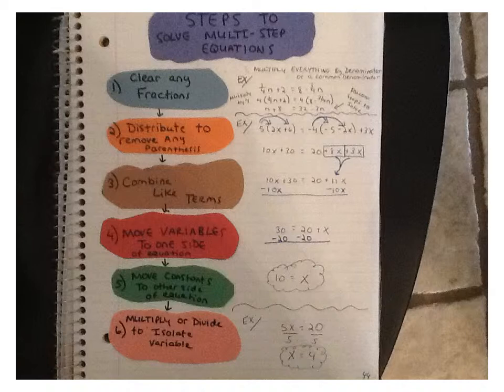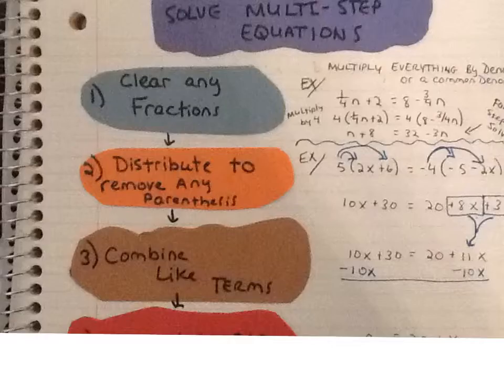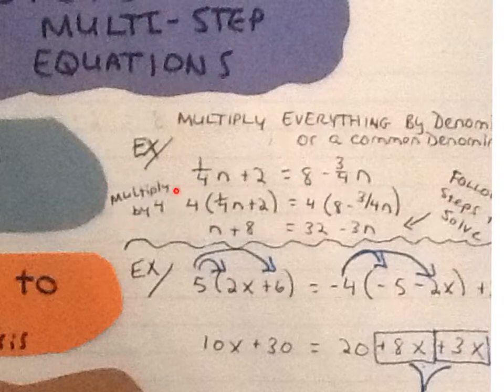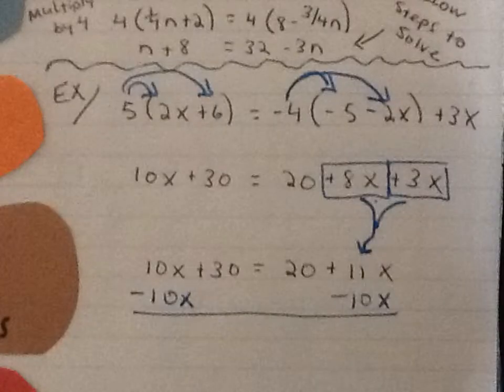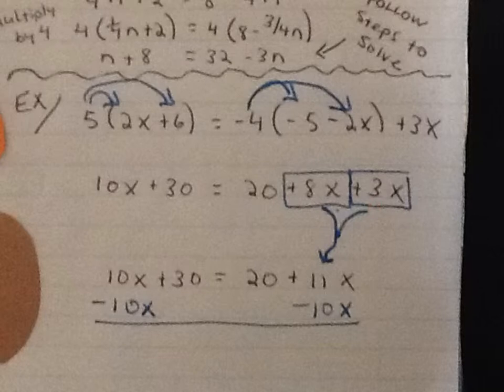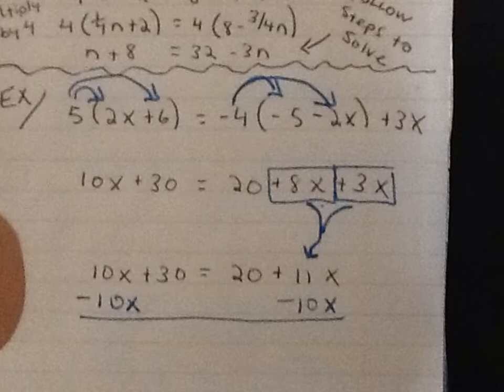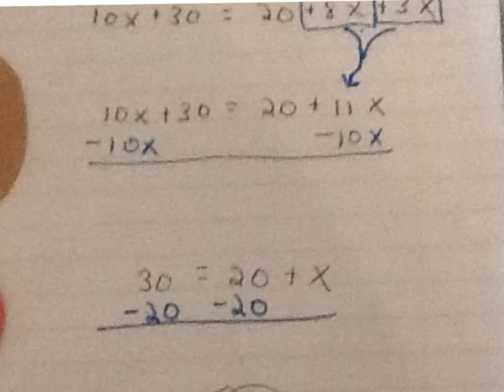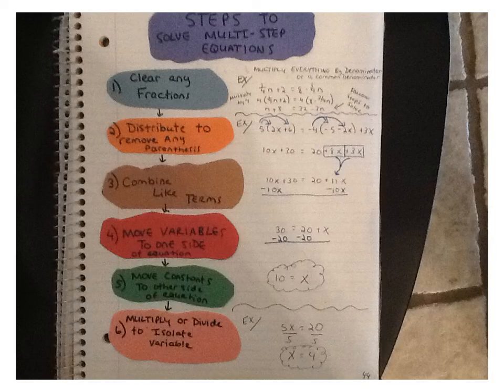Steps solve equations - notebook page